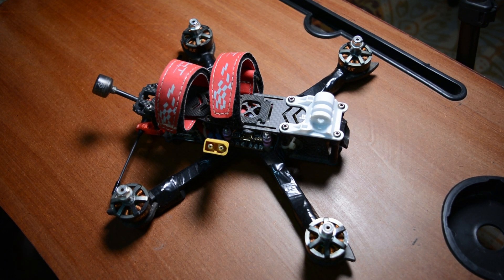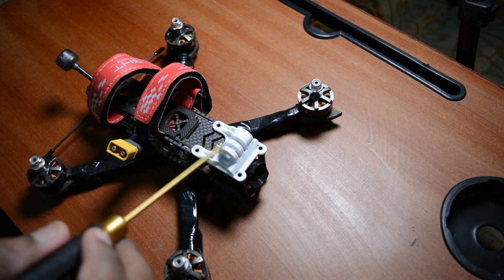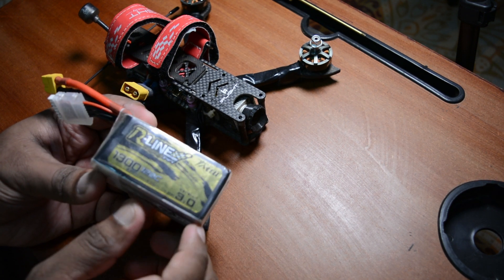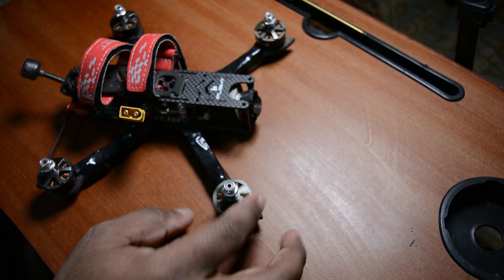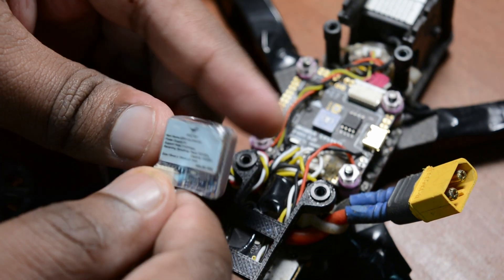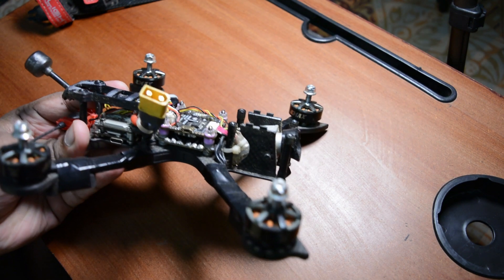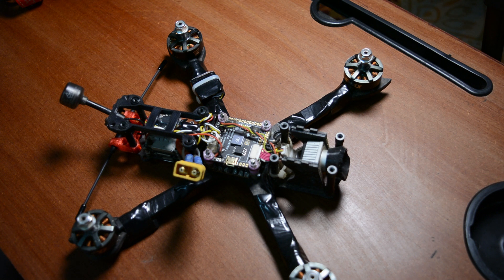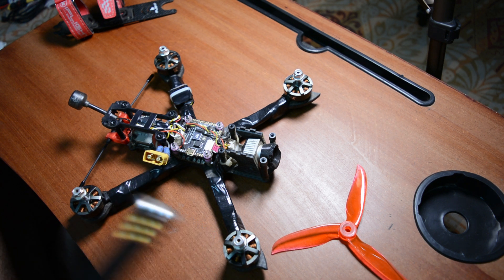FPV Drone and Parts Explained in Kannada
How to build Drone in Kannada. FPV drone parts Explained.